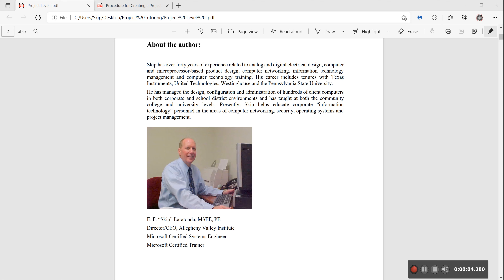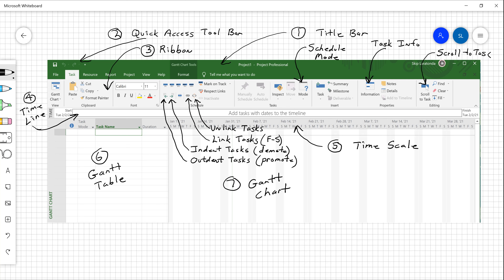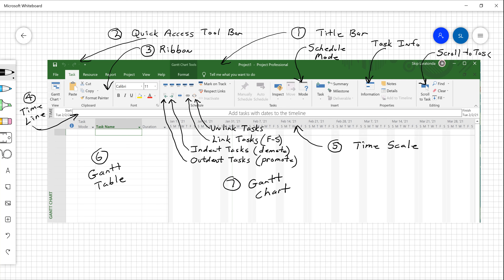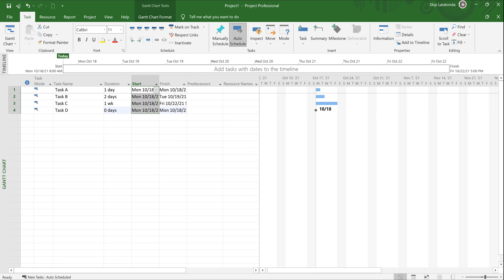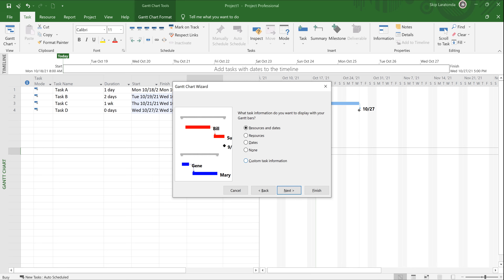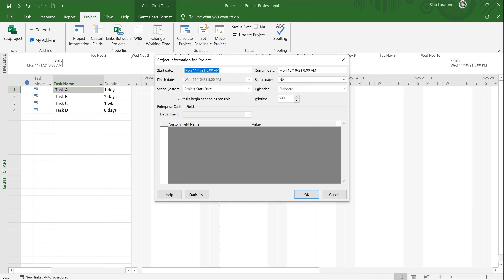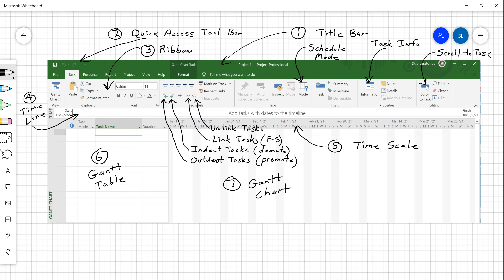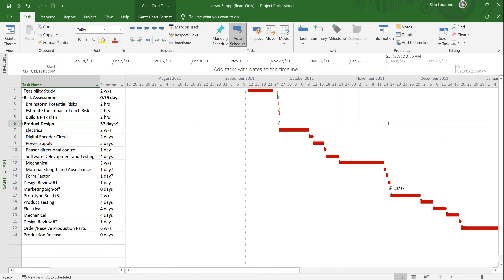Mastering Microsoft Project 365 in 26 minutes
I hope you liked my video! If you did, your subscription to my channel would be greatly appreciated. My lecture notes to accompany this video can be found on Etsy
The purpose of this short training video is to familiarize end-users with the best way to begin using Microsoft Project.  Too many individuals start using MS Project without the basic information needed to get started and get frustrated.  This video will help you.

I provide training and consultative support on Microsoft Project.

Prof Skip, MSEE, PE
Certified in Microsoft Project